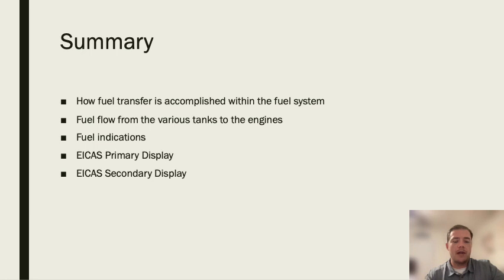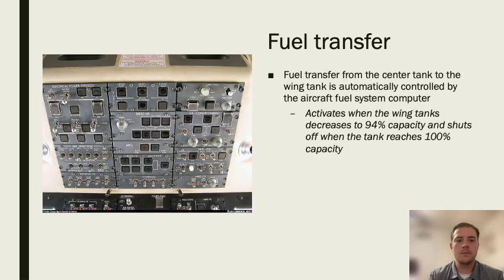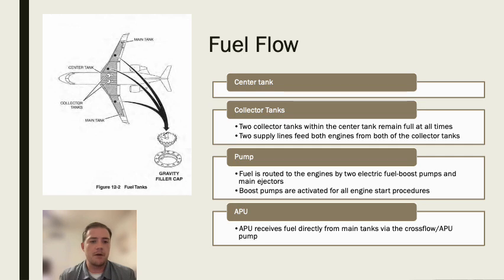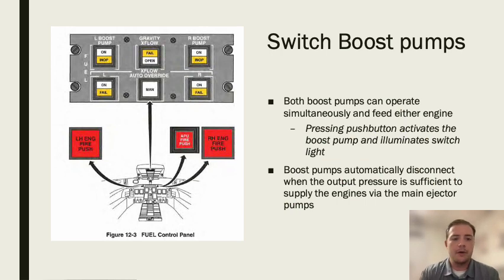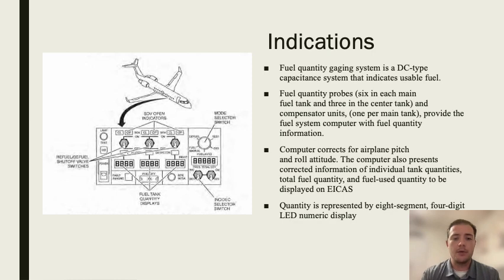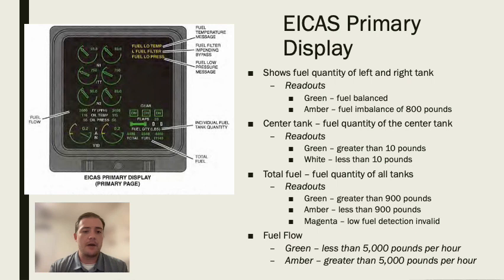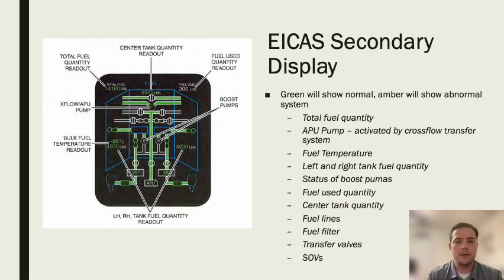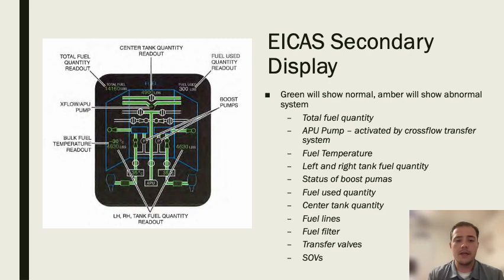CRJ 200 Fuel System